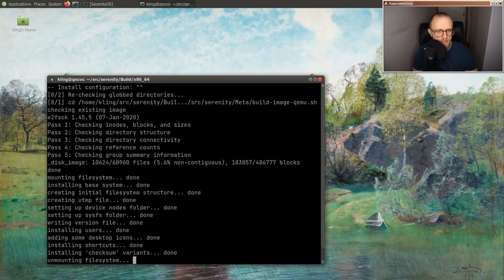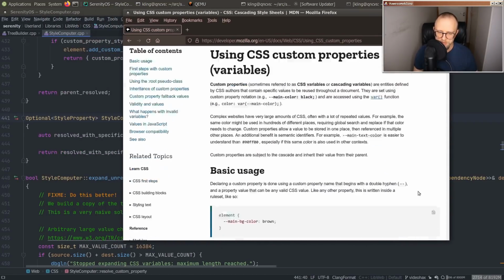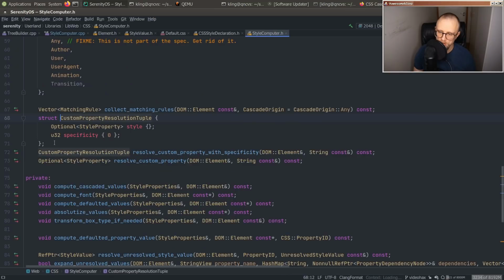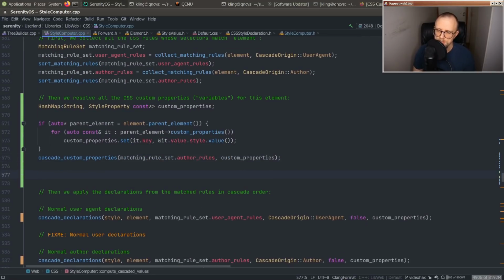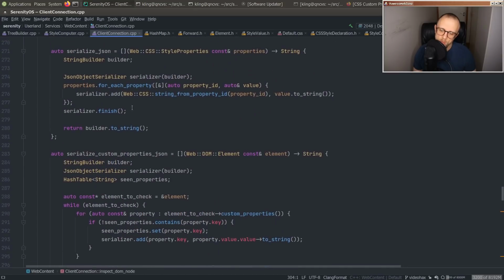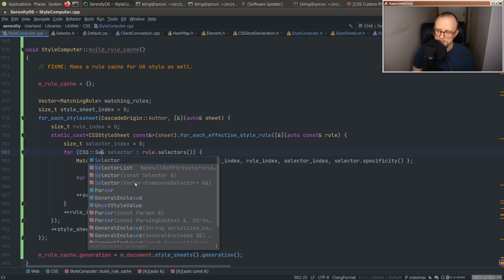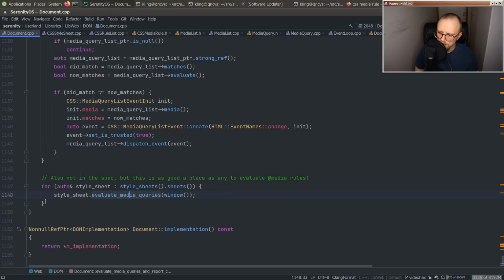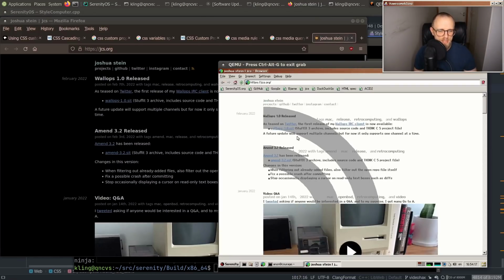Browser hacking: CSS engine optimizations to improve awful responsiveness on Discord